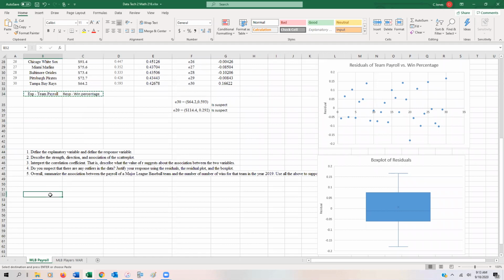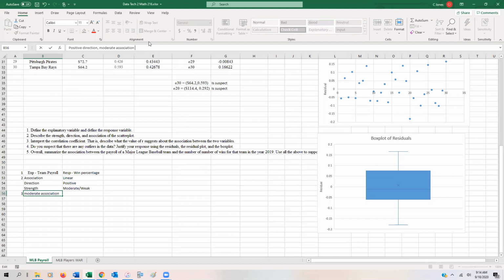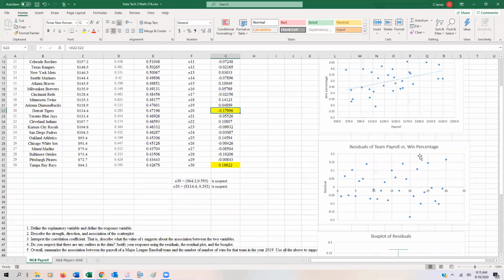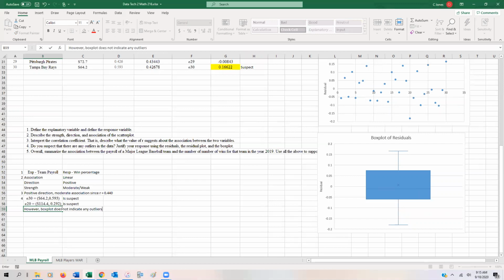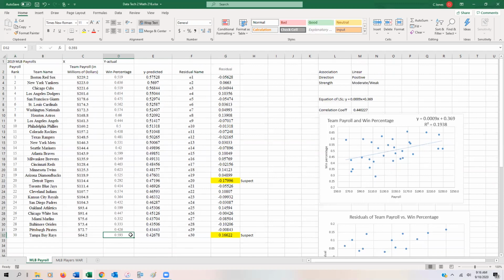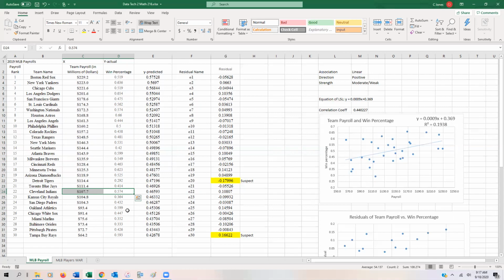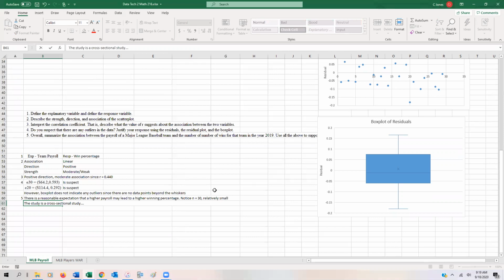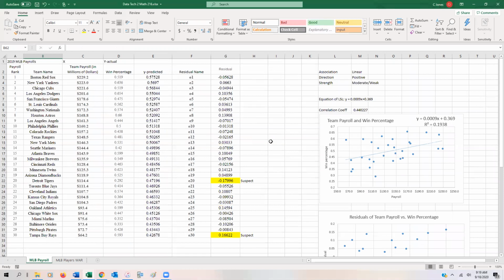2 3 Bivariate Data and Residuals